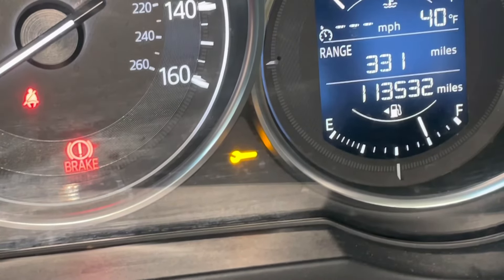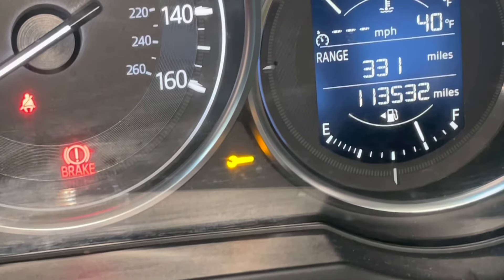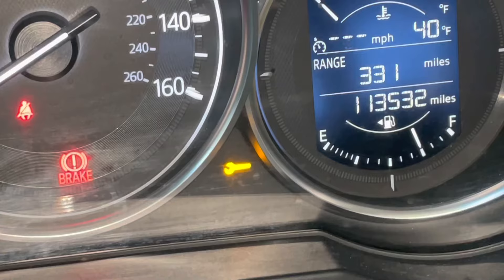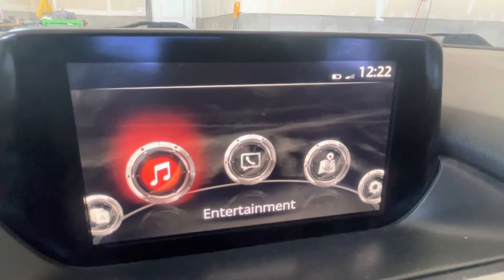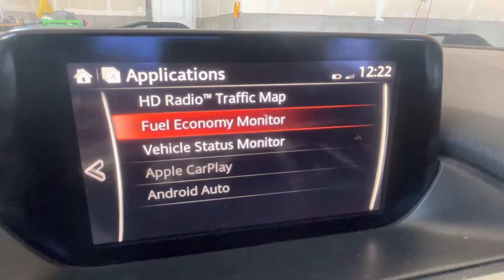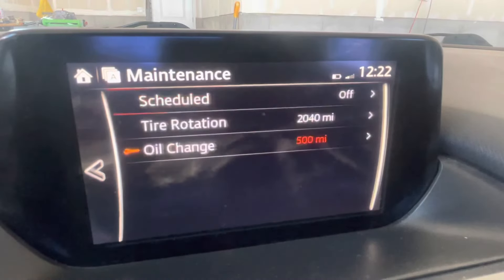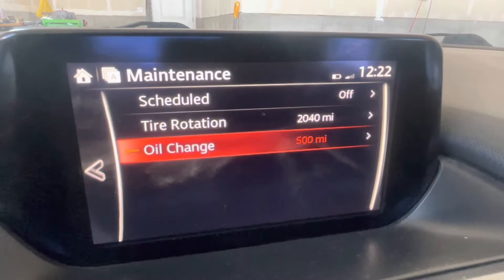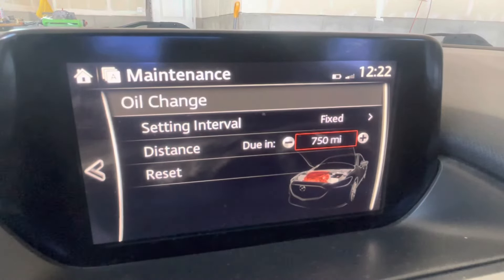How to TURN OFF oil change maintenance light Mazda (3, 6, CX-5, CX-9)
This video will show you how to turn off or reset the oil change maintenance light on your Mazda 6, Mazda 3, CX-3, CX-5, CX-9 or really any Mazda that has the infotainment system on the dash.

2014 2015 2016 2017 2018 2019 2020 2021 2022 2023 Mazda6 Mazda3 CX5 CX9 2.5L engine